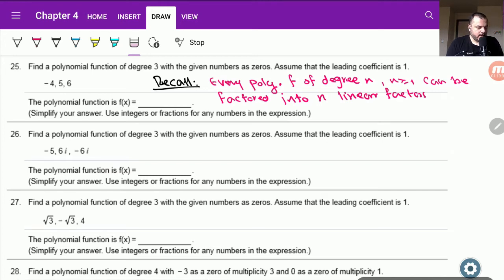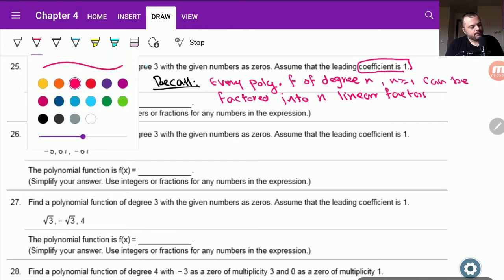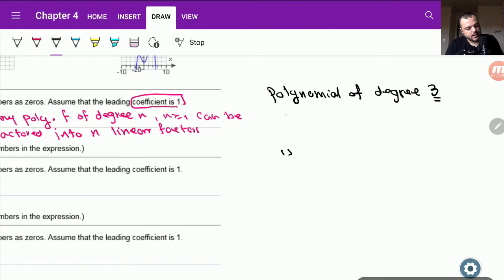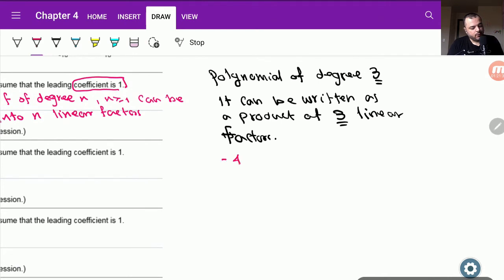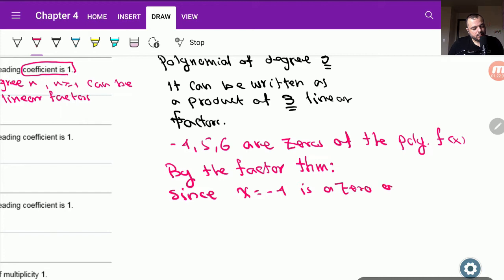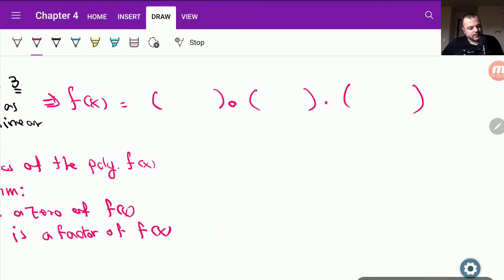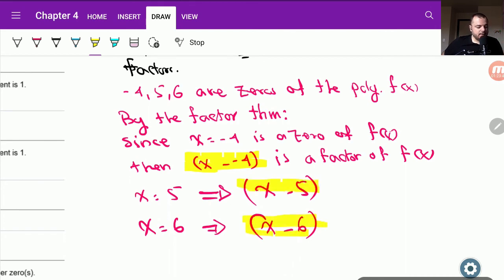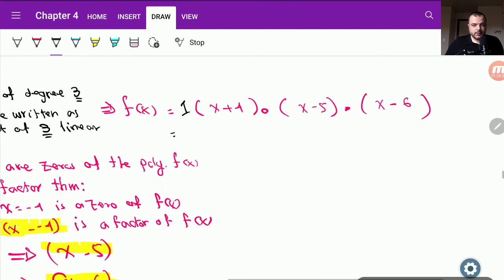Chapter 4 Example 18 on writing a polynomial, given it's zeros by using factor theorem